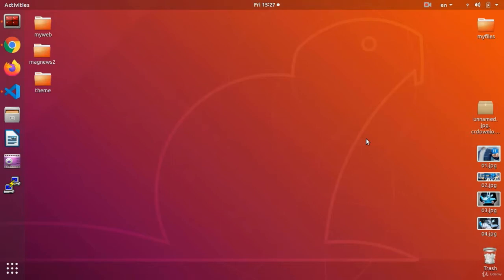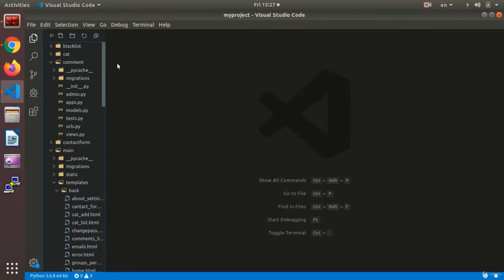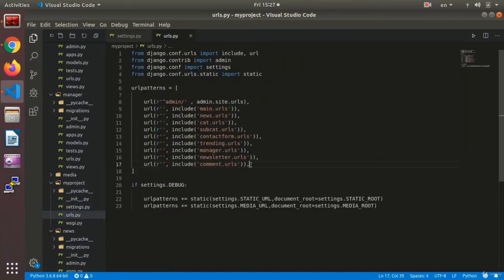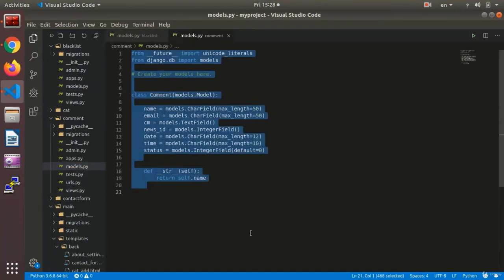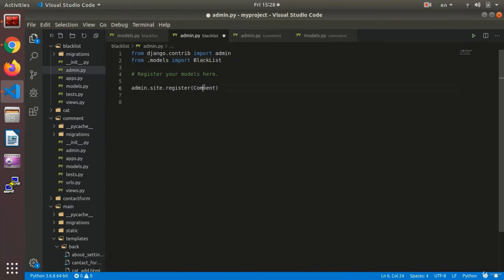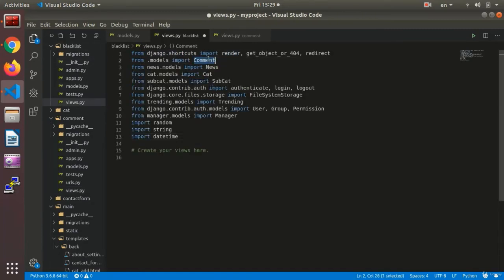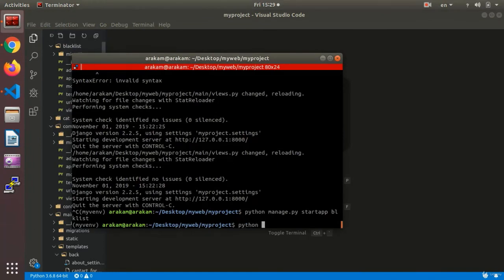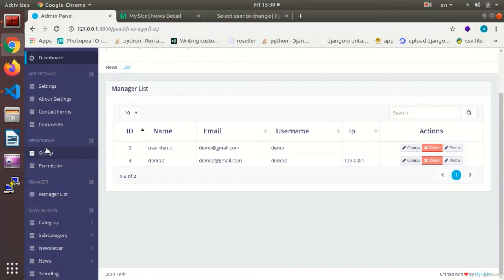Make Ip App | Python and Django